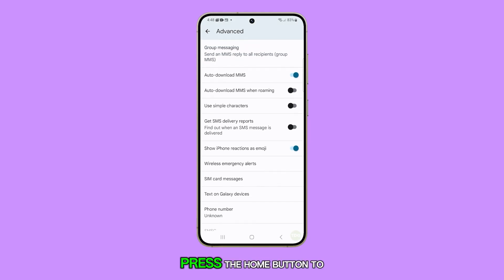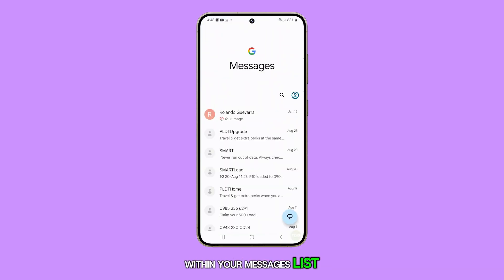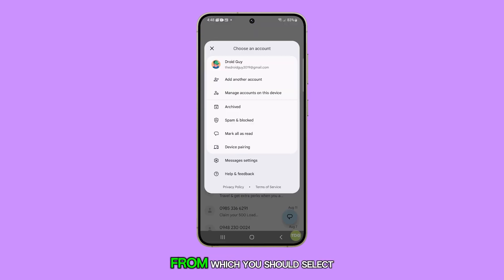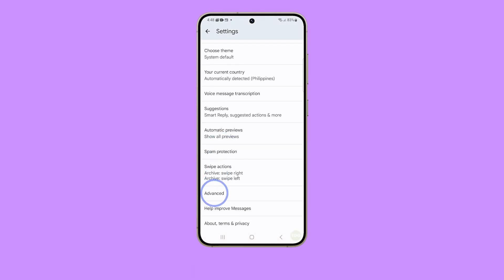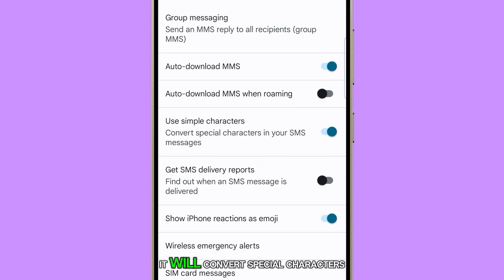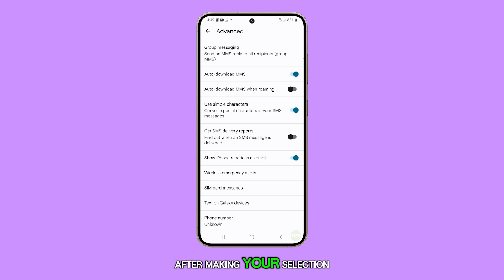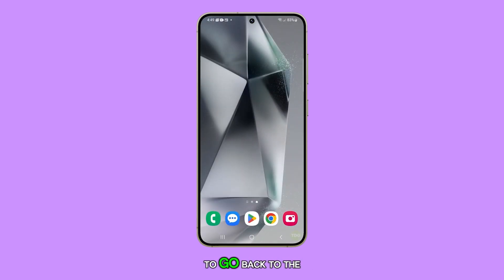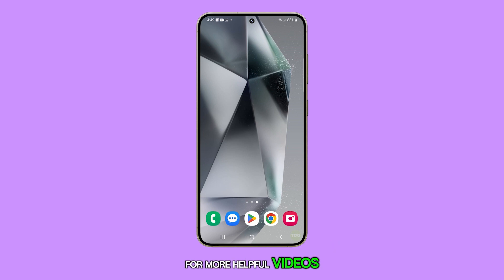How to Turn On/Off Text Messages Use Simple Characters on Galaxy S24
In this video, you'll learn how to enable or disable the use of simple characters in text messages on your Samsung Galaxy S24. Starting from the home screen, you'll navigate to the text messages app, access your profile icon in the search bar, and adjust the setting under "Advanced" to toggle simple characters on or off. After making your selection, you can easily return to your messages or the home screen.